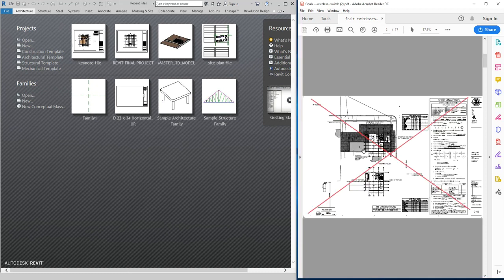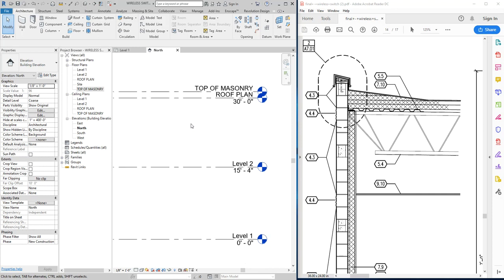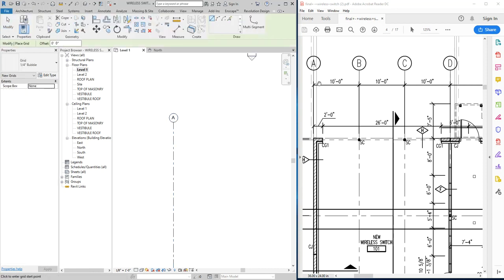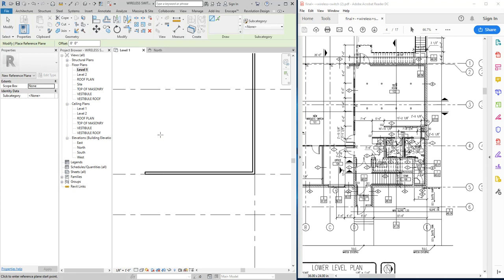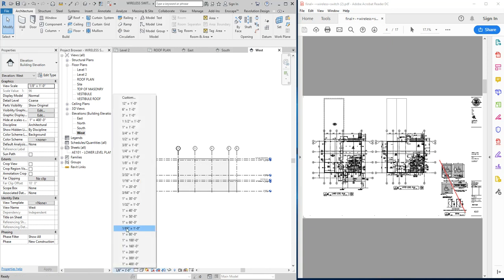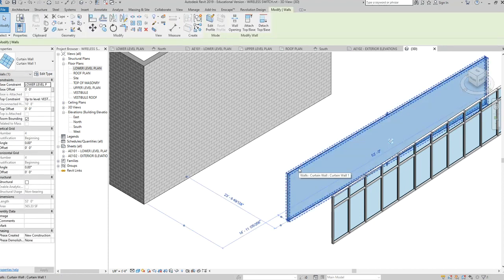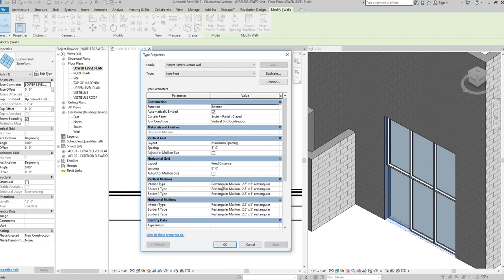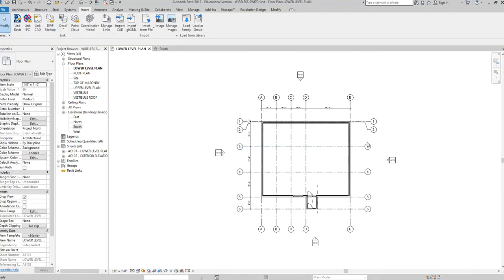Wireless Switch Part 1